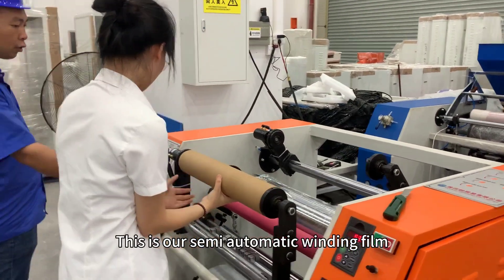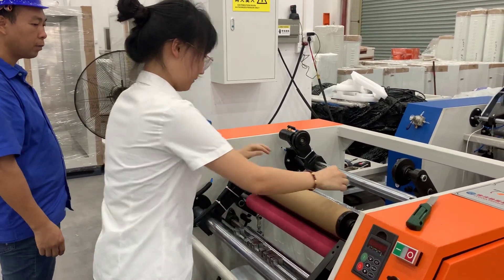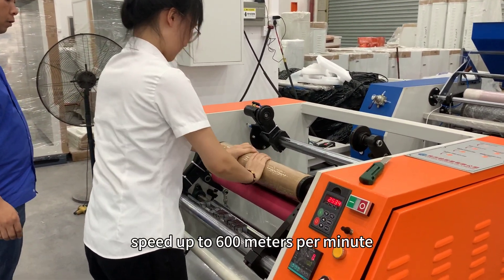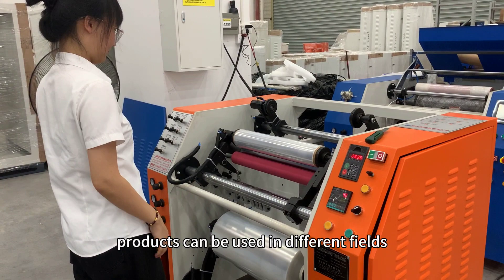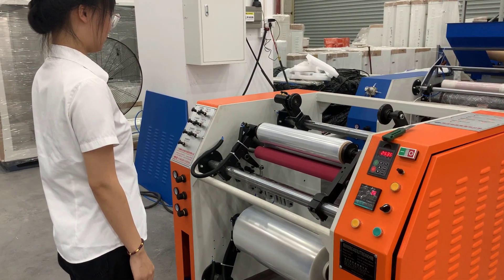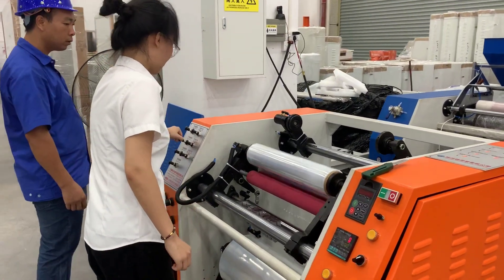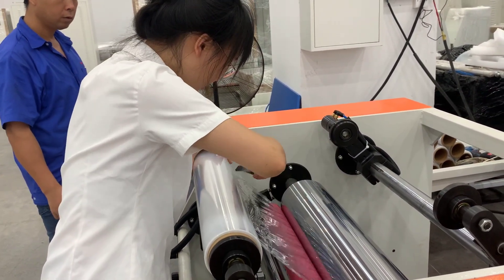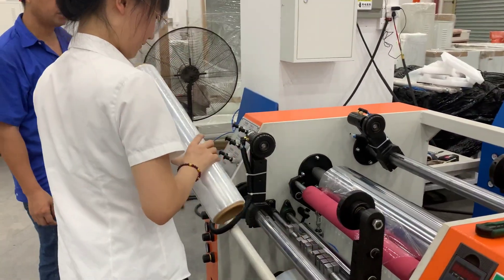Semi-auto Rewinding and Slitting Test Process